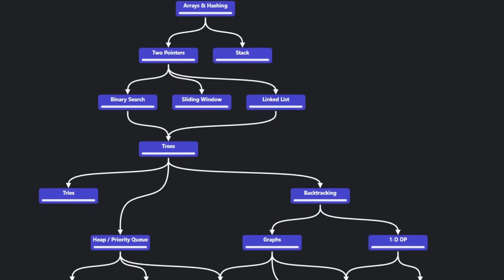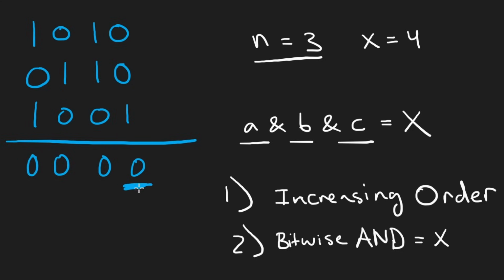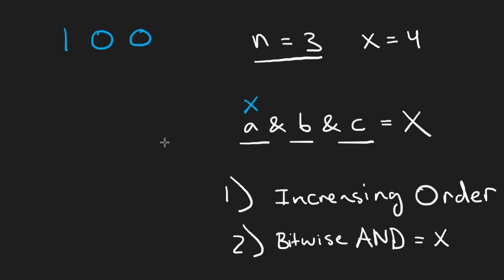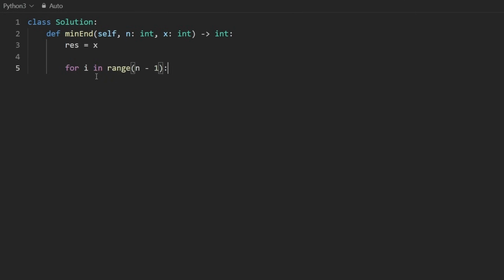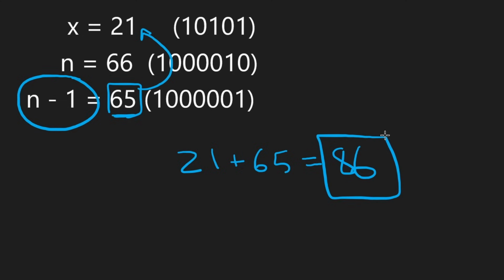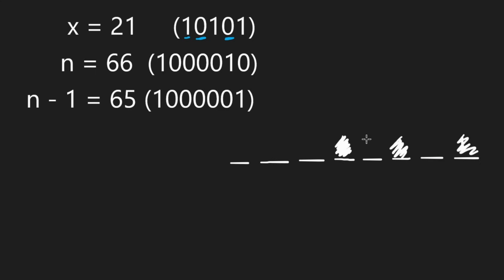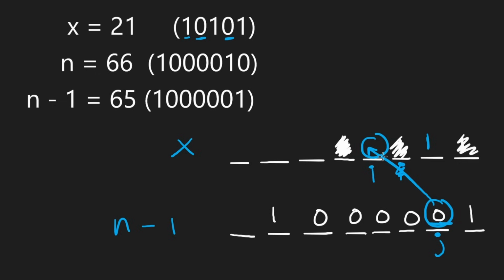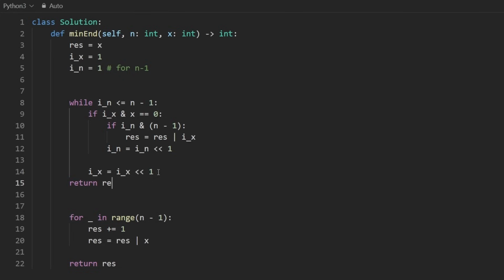Minimum Array End - Leetcode 3133 - Python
0:00 - Read the problem
0:30 - Drawing Explanation
9:08 - Coding Explanation
10:50 - Drawing Explanation
19:27 - Coding Explanation

leetcode 3133